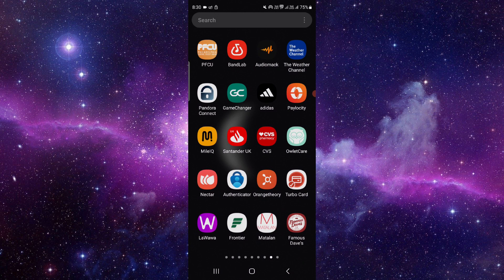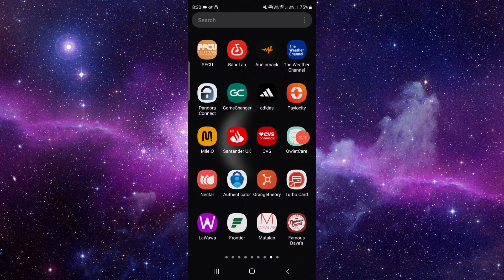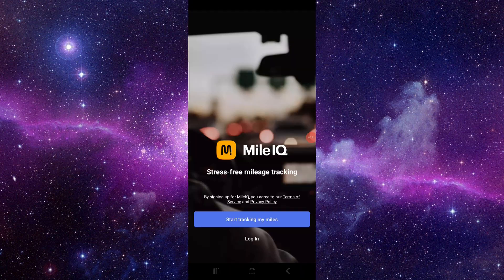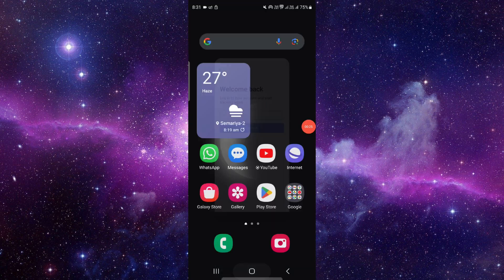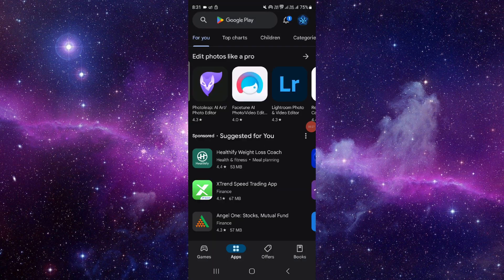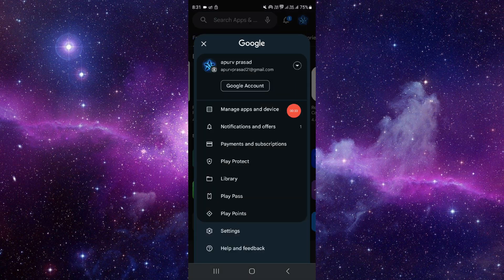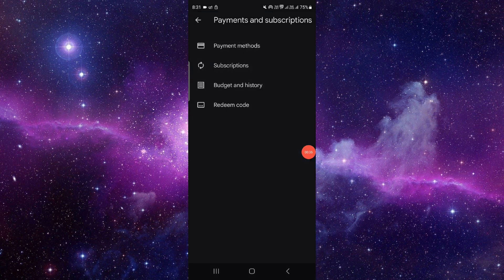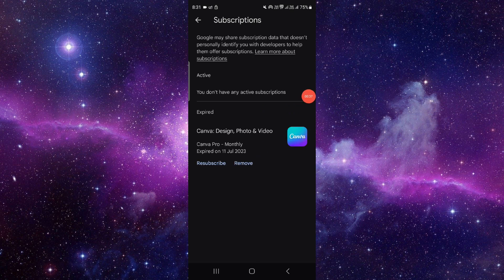✅ How to Cancel MileIQ Subscription (Full Guide)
Embark on a journey to effortlessly cancel your MileIQ subscription with our comprehensive guide. We meticulously outline each step, ensuring a smooth cancellation experience. Whether you're looking to discontinue your subscription temporarily or permanently, this tutorial equips you with the requisite knowledge. Have questions? Drop them in the comments below, and don't forget to give this guide a thumbs up if it aids you.

Key Learning Points:
- Step-by-step instructions for canceling the MileIQ subscription
- Understanding options for temporary or permanent cancellation
- Ensuring clarity and ease throughout the cancellation process